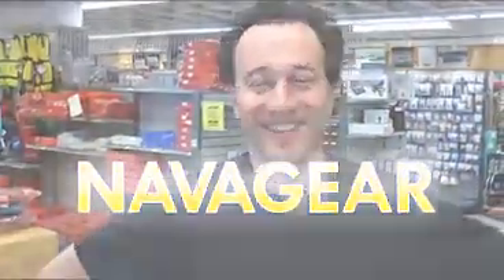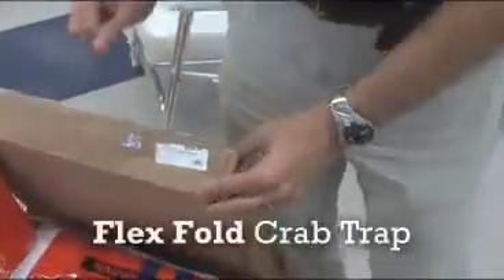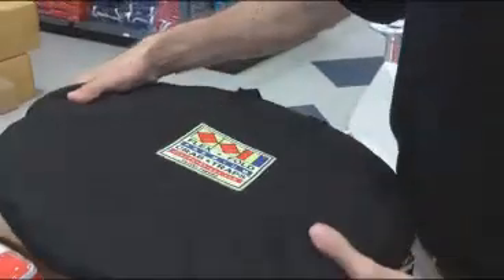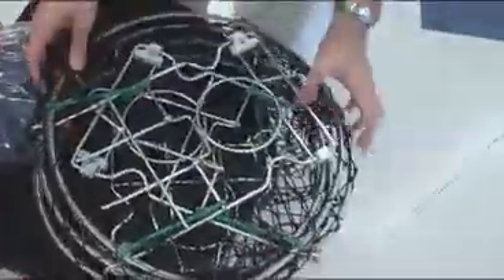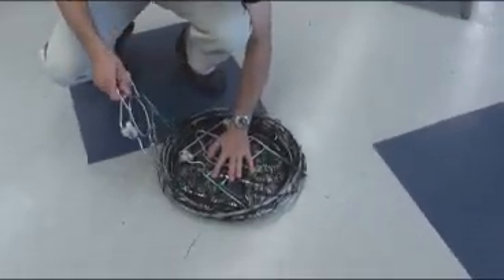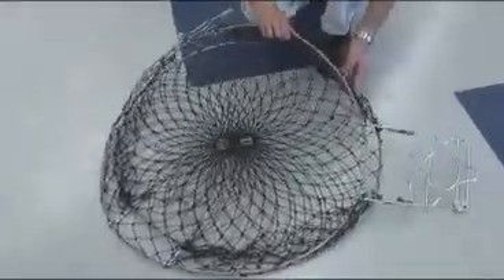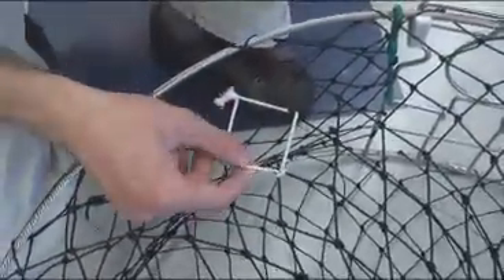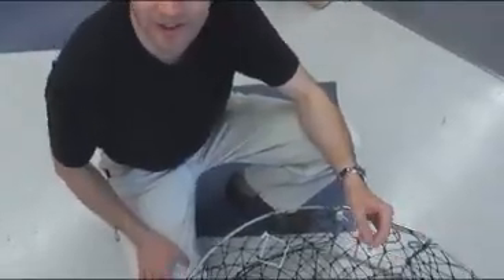Folding Crab Trap Great for Small Boats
Ever heard of the Flex Fold crab trap? We took our video camera into Fisheries Supply, one of our favorite marine stores in Seattle, and tried out the exciting, flexing, folding action. Actually, this is a really nice accessory to keep on your boat for occasional crabbing. By no means the cheapest, but probably the best folding crab trap we've seen. Enjoy!